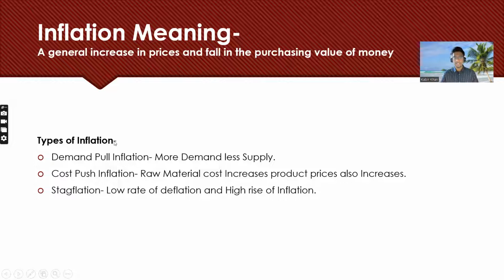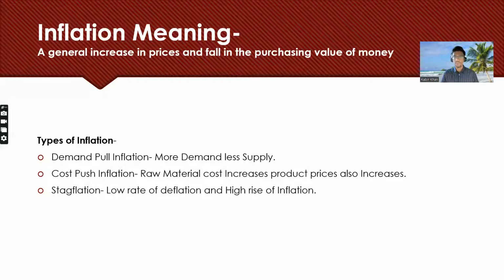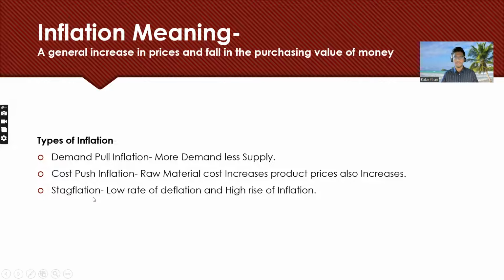Inflation vs Shrinkflation corporate bytes#viral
Inflation vs Shrinkflation!!